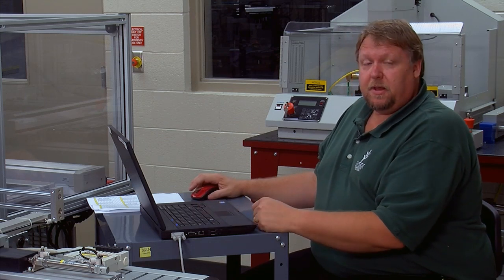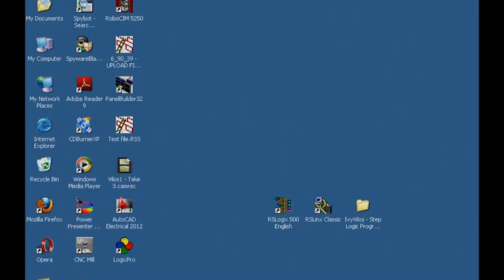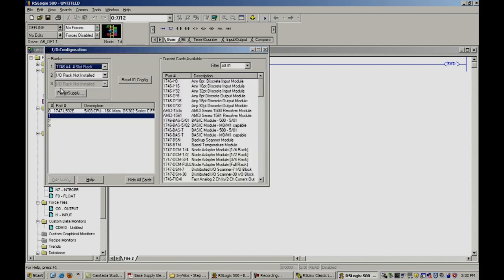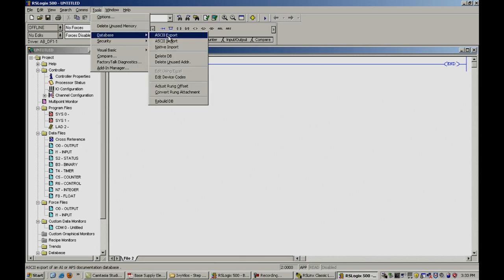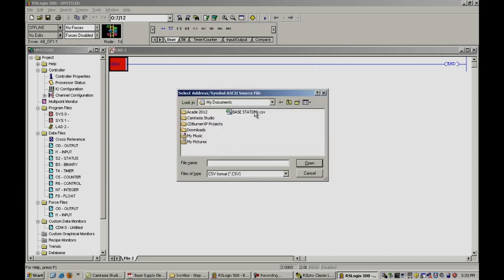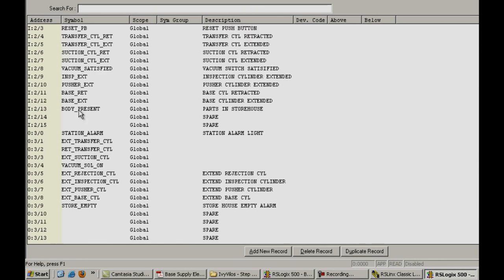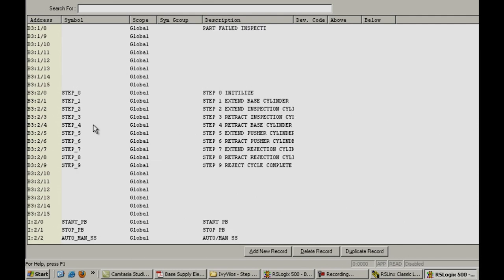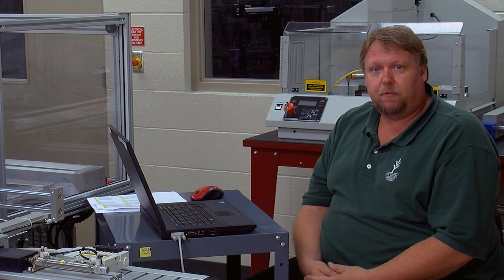PLC Programming Setup PLC and Import CSV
PART 12 OF 12: Setup PLC and Import CSV file into RSLogix

We have 12 PLC videos available on YouTube see our playlists
We also have added more to the PLC series through the ivyvilos.com website.
There are 22 Interactive Learning Objects which can be found under: ivyVILOs/School of Technology/Industrial Technology/INDT206 PLC Programmable Logic Controllers II